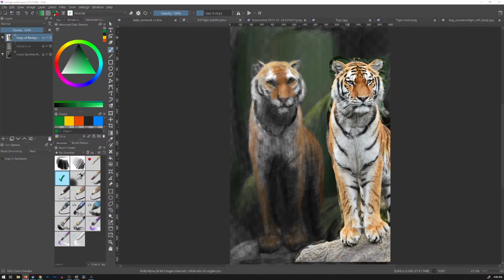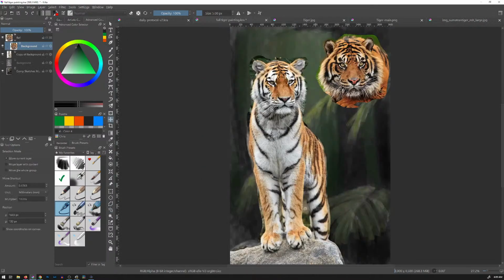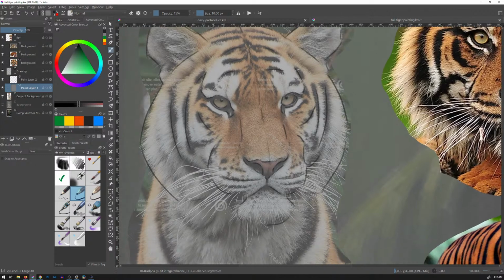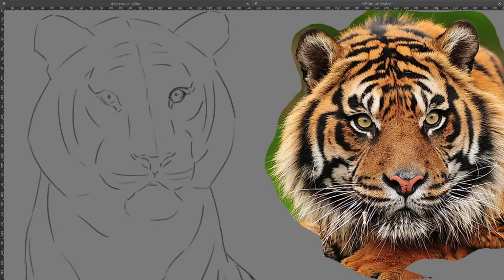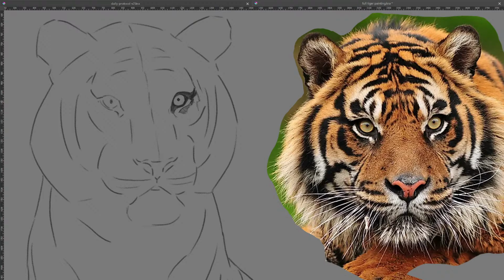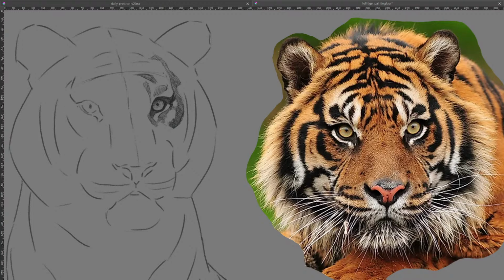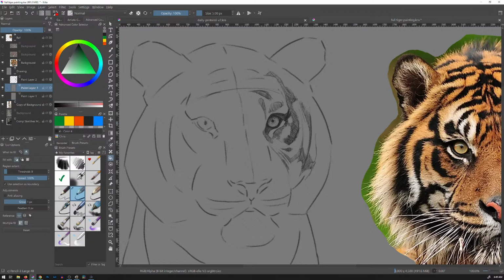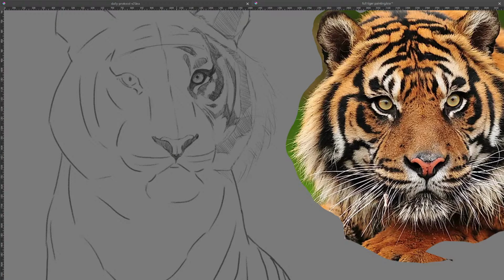Krita Tiger Painting Part 1 // Traditional + Digital LIVE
This is all about a detailed Krita tiger painting. Before we take this tiger painting into a real oil painting first we need to work it up in detail within Krita. This could take several live streams to finish, but digital painting in Krita is a ton of fun so that is okay with me. We will keep it beginner friendly so you can do your own painting in Krita 5.